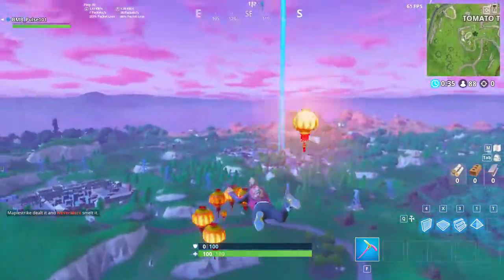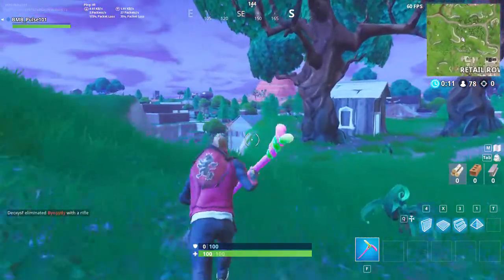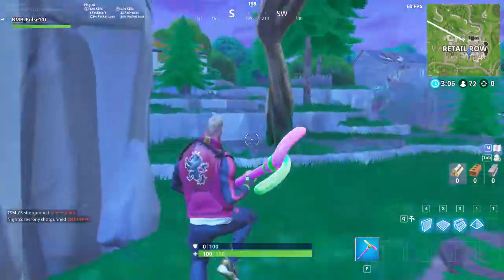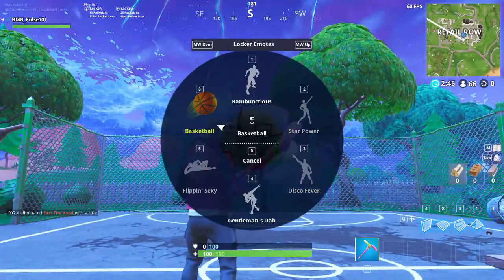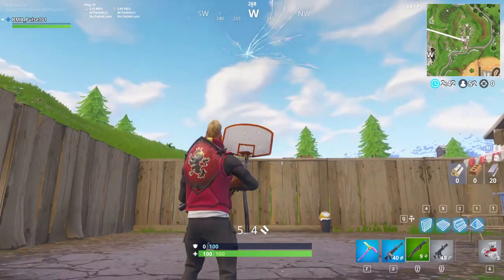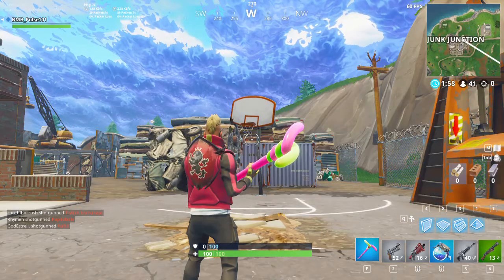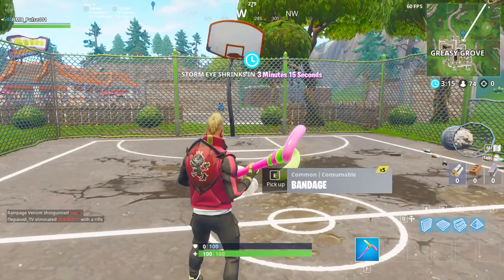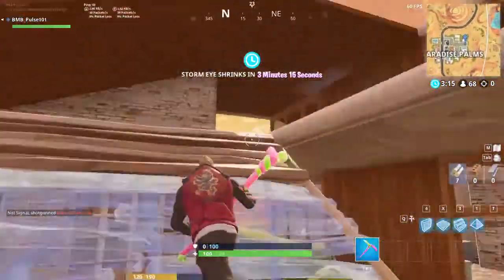score in 5 different baskets